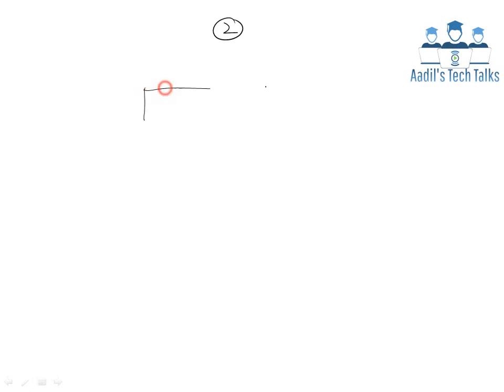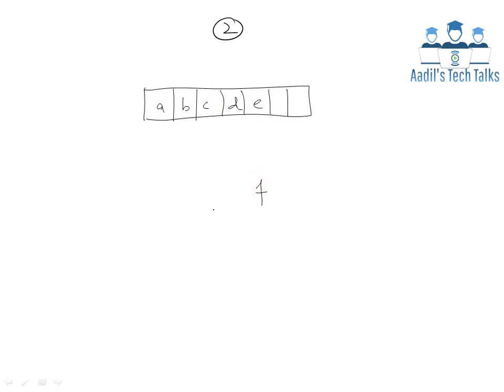Algorithm for Inserting Element in a One Dimensional Array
This Video describes the Algorithms for Inserting an Element in a One dimensional Array.
This video describes the Requirements of the Algorithm, the Dry Steps of the Algorithm and the Execution of the Algorithm.